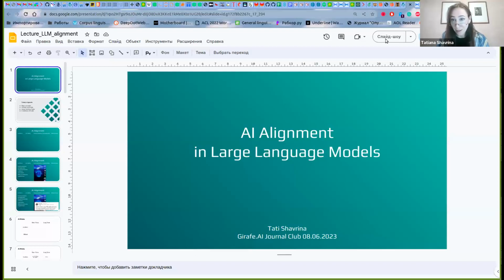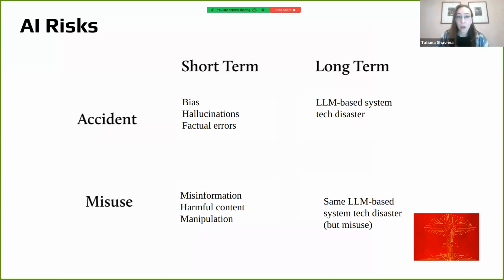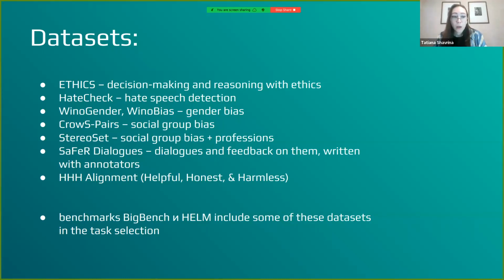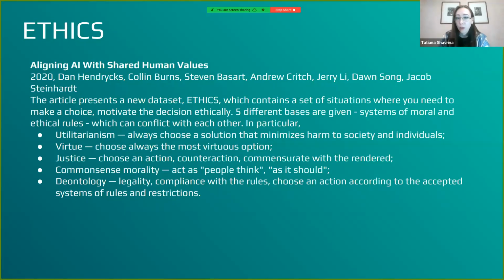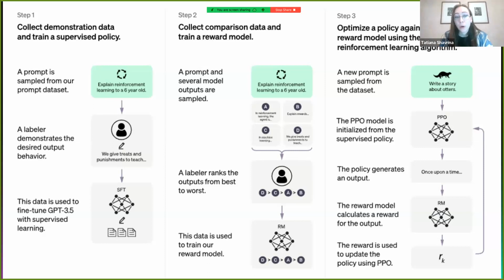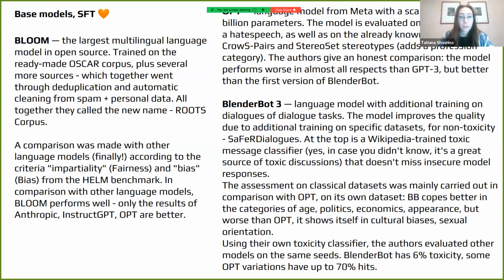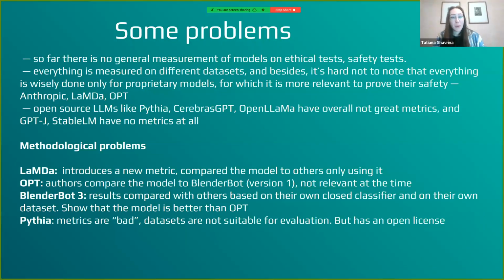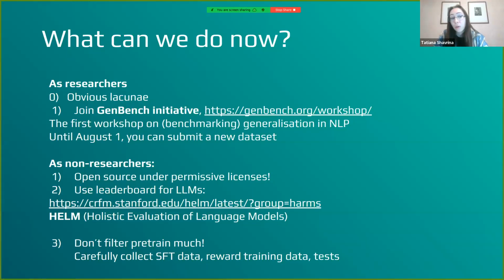AI Alignment Problems in Large Language models //Journal Club #19 | girafe.ai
In the lecture we will overview the current state of the language models, tools for their alignment and responsible research, and, finally, will discuss various risks and who's to blame and what to do with it.

Lecturer: Tati Shavrina — developer of ruGPT-3, BLOOM, RussianSuperGLUE, Taiga corpus.

Thursday, June 8 at 19.00 MSC